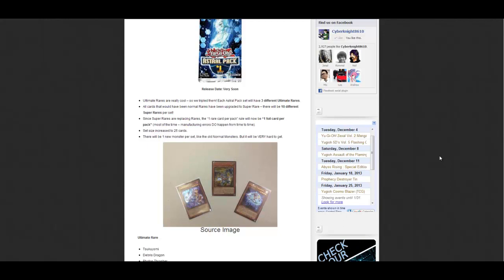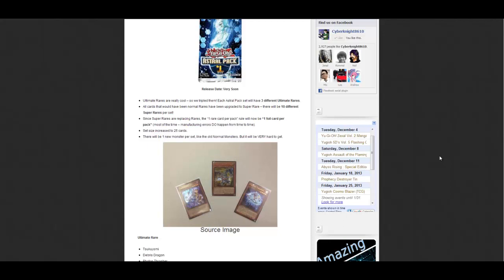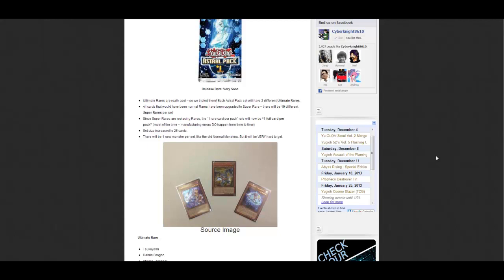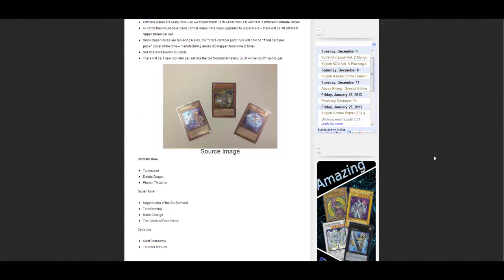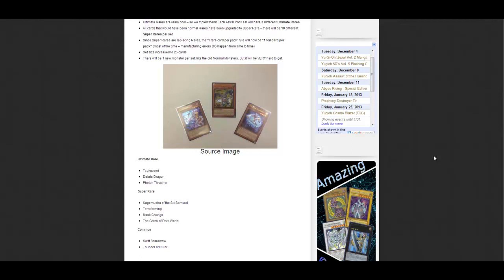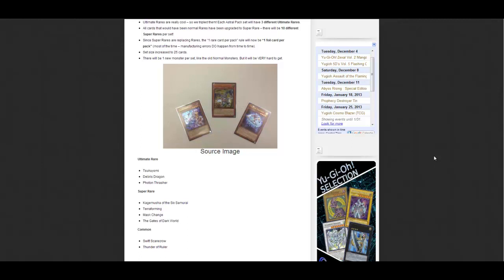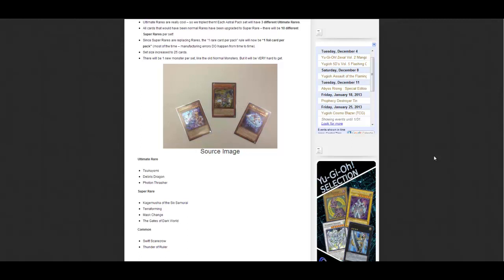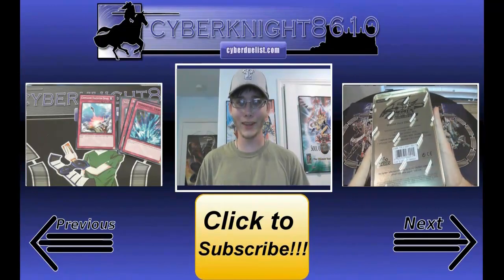Yugioh Astral Packs Ultimates Announced Tsukuyomi Photon Thrasher & Debris Dragon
I want that Photon Thrasher!!! Not bad can't wait to see the rest of the commons.
Please hit da "Like" button, it lets me know that you enjoy my videos!

Part of The Duelist Alliance